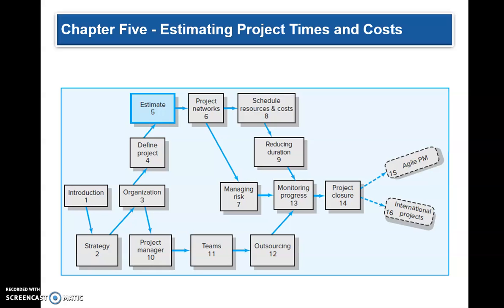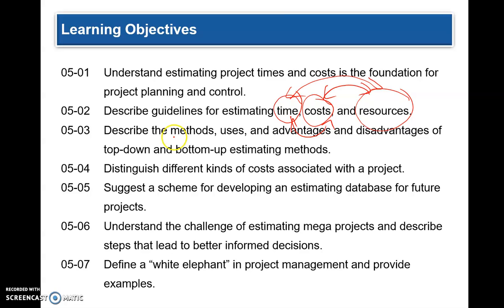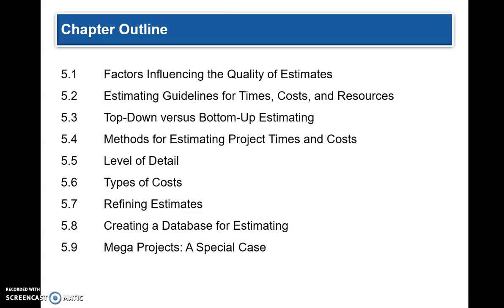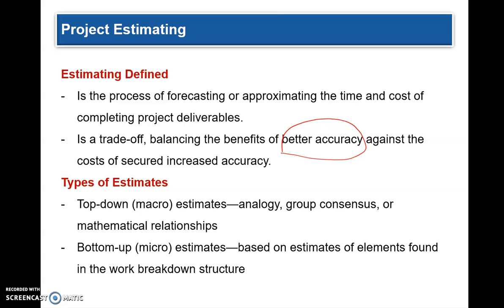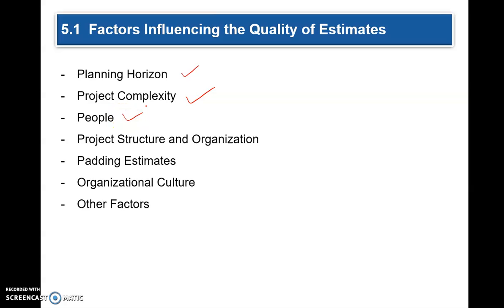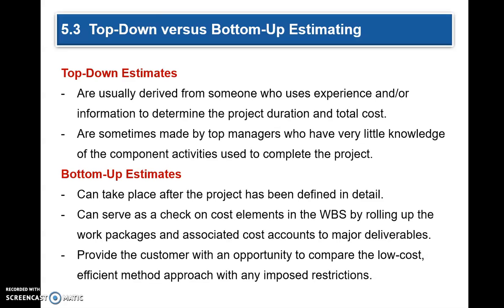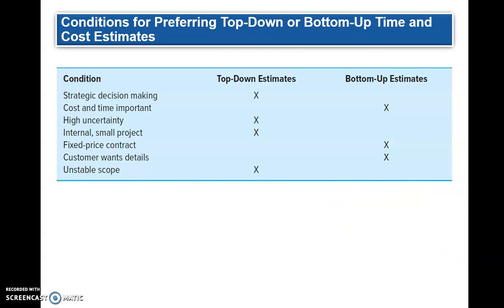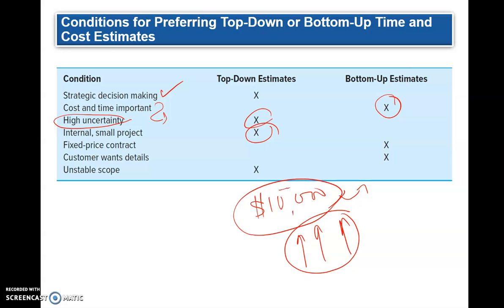Chapter 5 Module 1